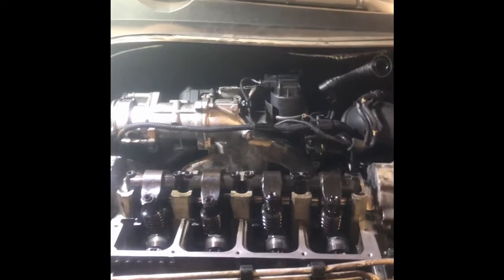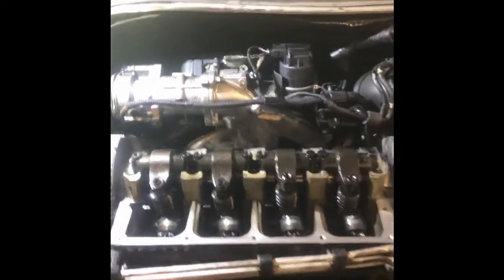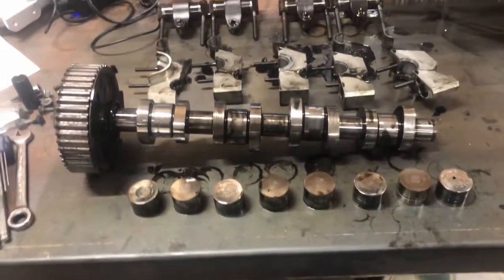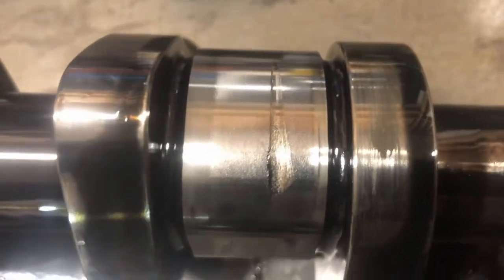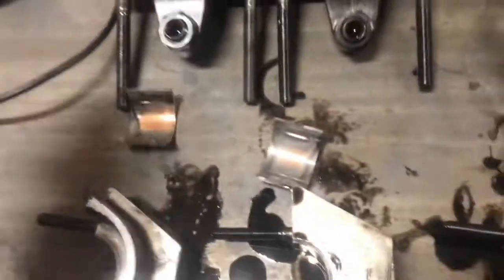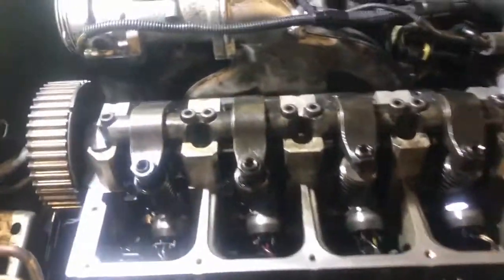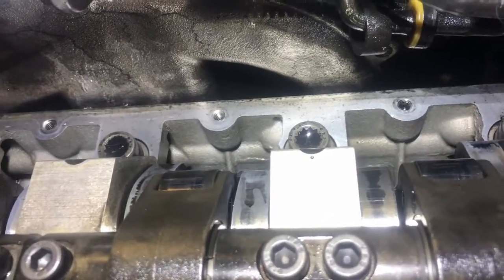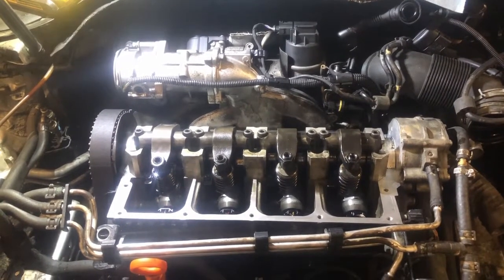06 BRM TDI: Inspecting and replacing a worn cam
Doing a quick cam inspection and replacement on a Volkswagen Jetta TDI BRM.